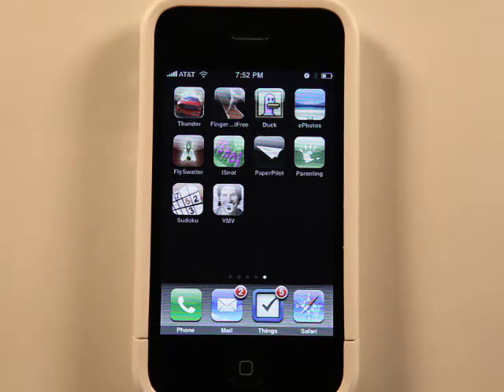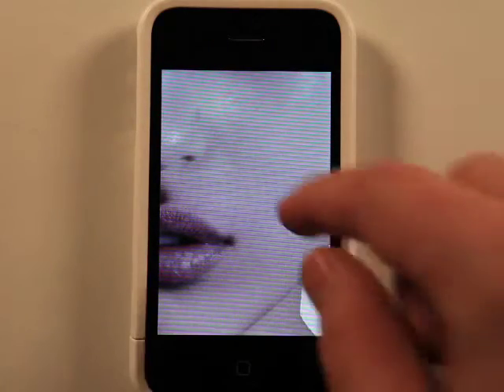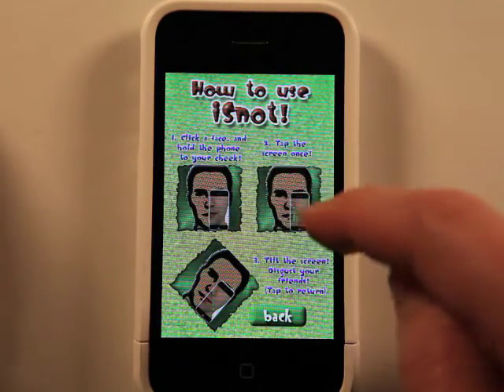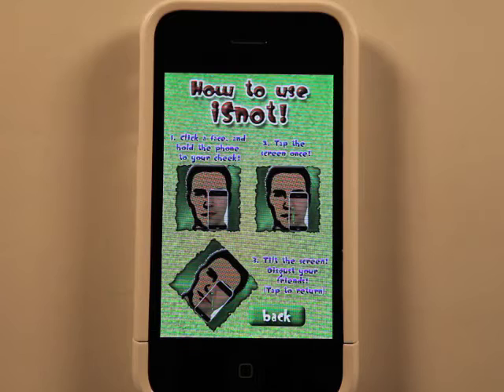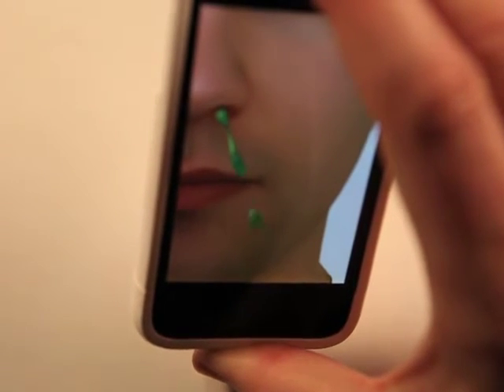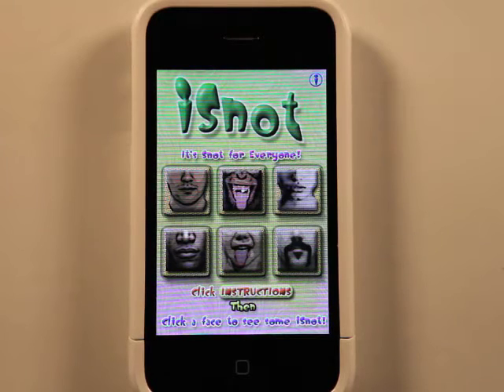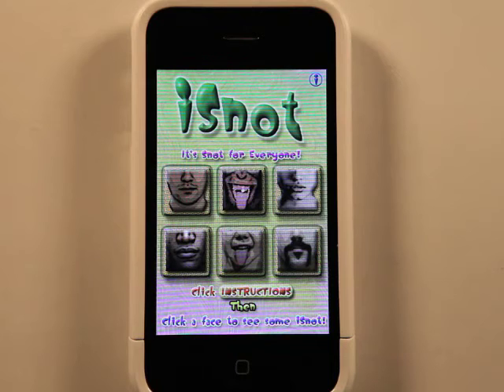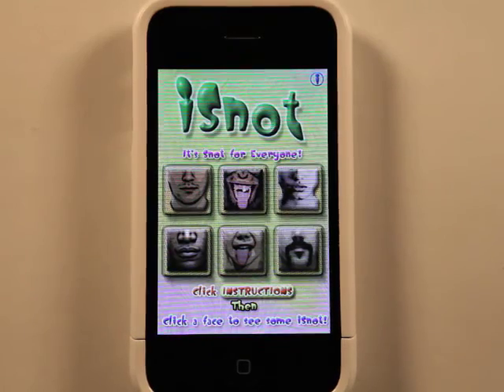iSnot iPhone App Review - TheAppPodcast.Com